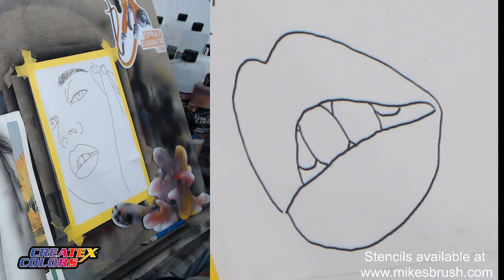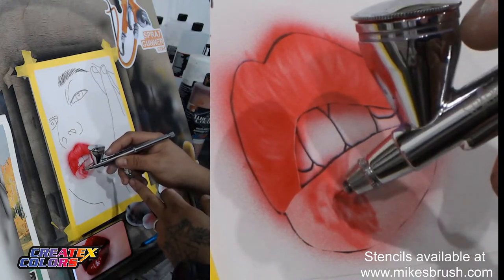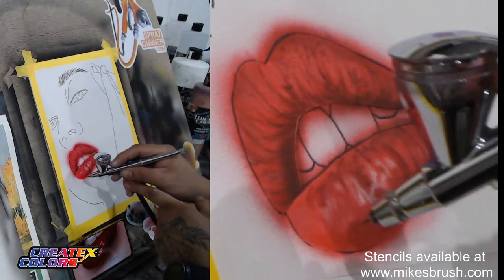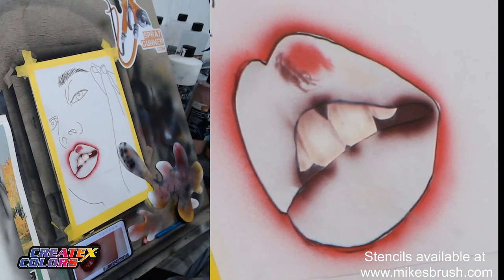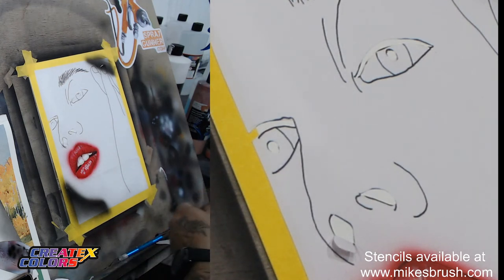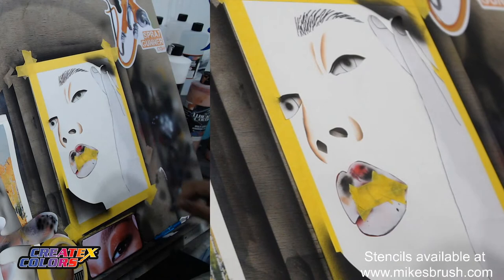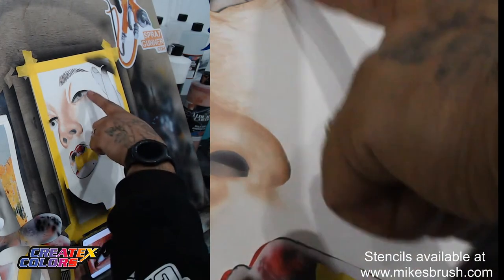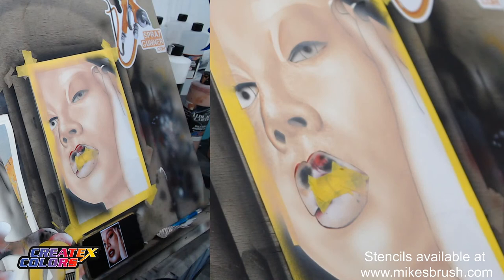How to Airbrush Woman's Face in Color Part 1